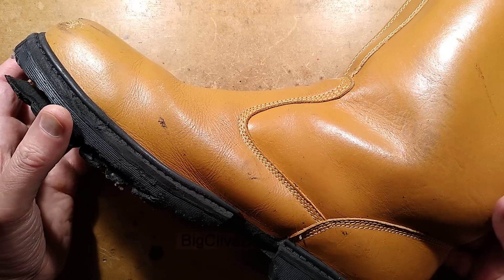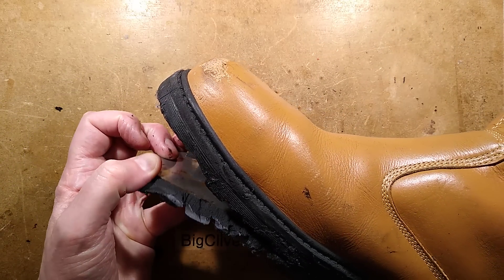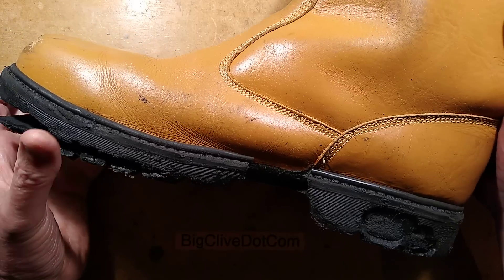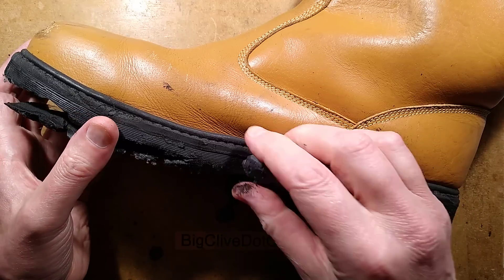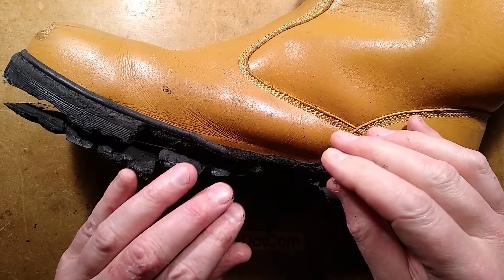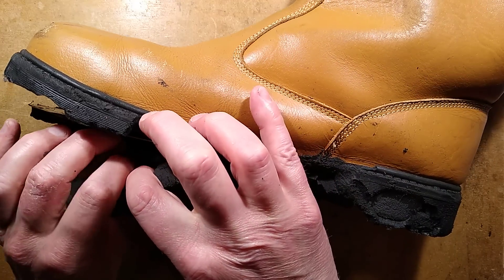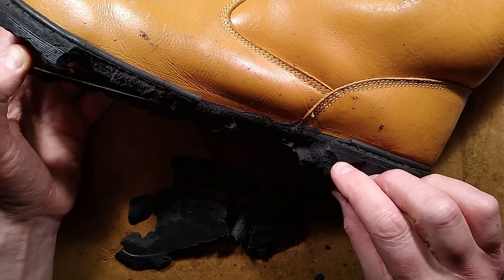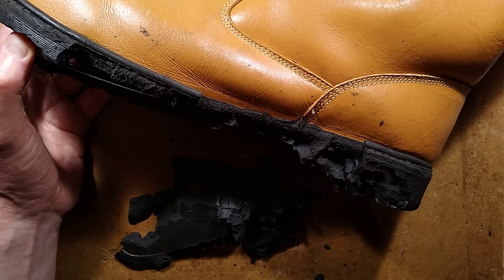My work boots have melted!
This is a pair of rigger boots.  Classic construction site footwear in the UK.

I've had these in a cupboard for a long time and recently rediscovered them.  But the soles of the boots have degraded in some way.  They have gone sticky and crumbly.

I'll guess that they're made of some sort of polymer designed to emulate rubber, that has degraded with time.  There was no ozone generator being used in that room, so I think the main culprit is time and an unstable chemistry.

It reminds me of those products with a rubber-feel textured plastic case.  After a few years they often break down into a sticky mess too.

These days I tend to wear composite toe cap safety trainers (Uvex) instead of the big boots.  Much lighter and more comfortable.